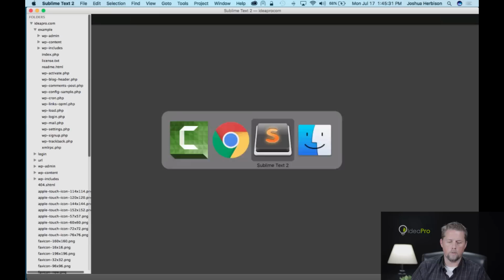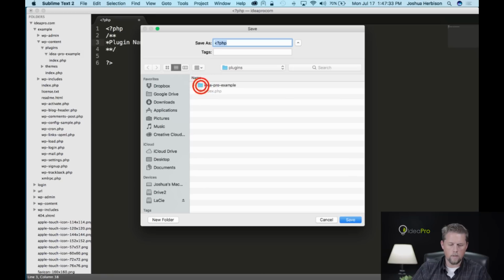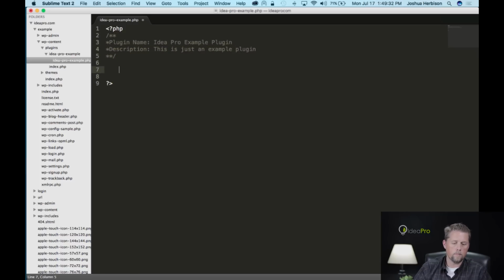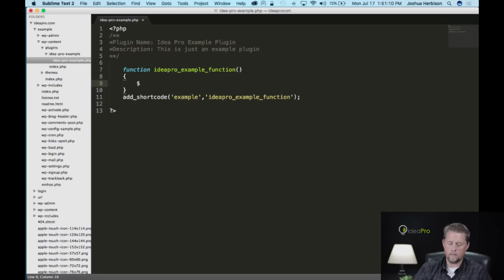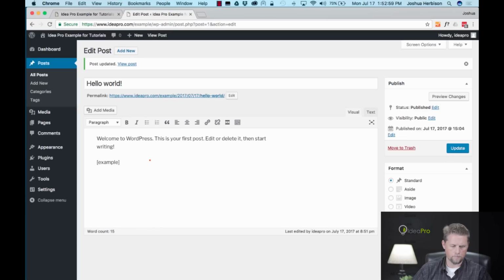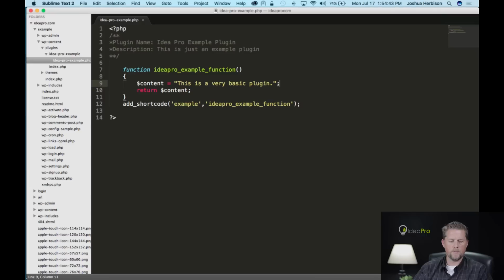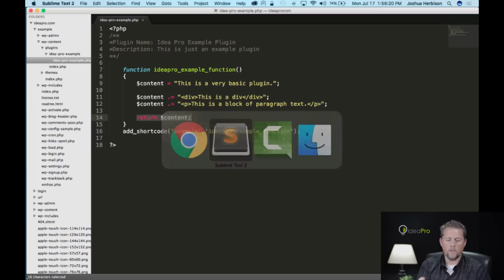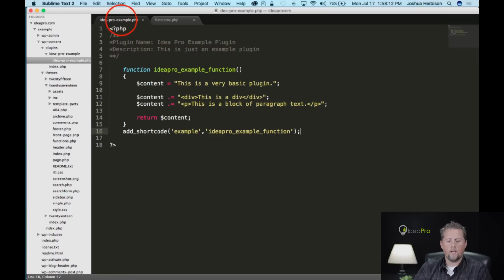WordPress Plugin Development | How To WordPress Development Tutorial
A WordPress Plugin Development step by step guide. In this video, I take you step by step in creating your first simple WordPress plugin. Having the ability to create your own plugins, give you the control to enhance your website and maximize it's capabilities. It is also a good way to improve your productivity by creating block of code or text that can quickly be used over and over. In this tutorial I show you how to build a simple plugin that utilizes the short code feature of WordPress. In my opinion, the WordPress short code feature or function is one of the most powerful tools you have as a website owner or developer. Please leave me any questions or comments below and we look forward to helping you maximize your website's ability.

Send Business Correspondence to:
2901 E Greenway Rd. #54171

for more functions that can be used in your plugin.